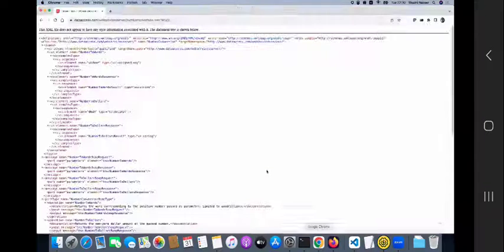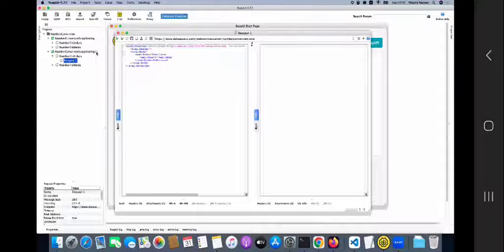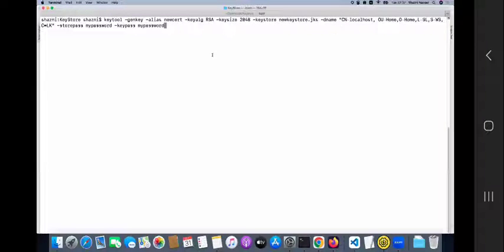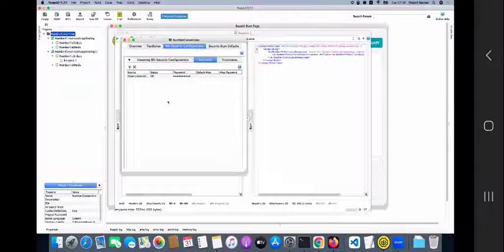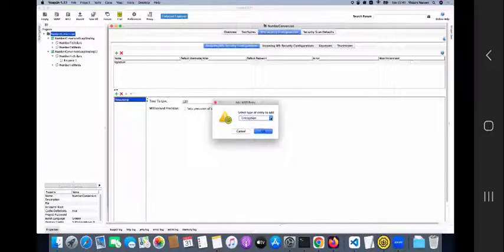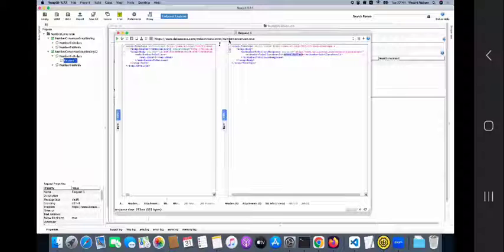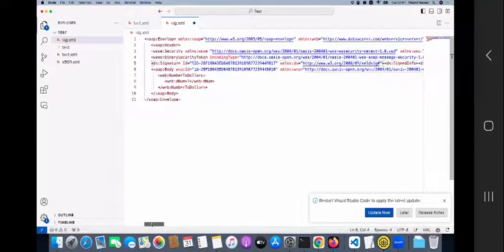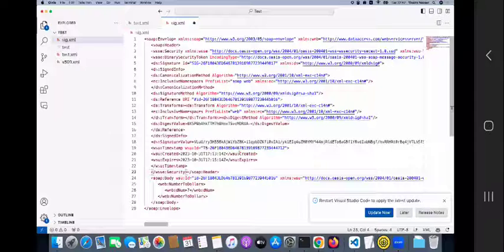Adding Signature Information to a SOAP request using SOAP UI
WS-Security is a massive specification that dictates various web services security related matters such as authentication, signing and verifying SOAP messages etc. In this video I show how you can use to compose signed SOAP request, which otherwise you'll have to manually write a SOAP client with complex logic, although in real client implementations you will still have to do.

e.g: commands used in the video
keytool -genkey -alias newcert -keyalg RSA -keysize 2048 -keystore newkeystore.jks -dname "CN=localhost, OU=Home,O=Home,L=SL,S=WS,C=LK" -storepass mypassword -keypass mypassword

keytool -export -alias newcert -keystore newkeystore.jks -rfc -file public.cert